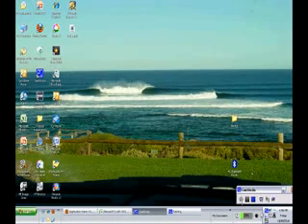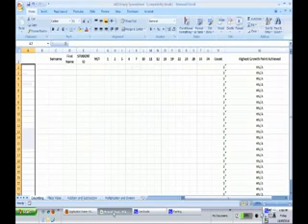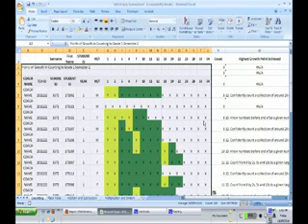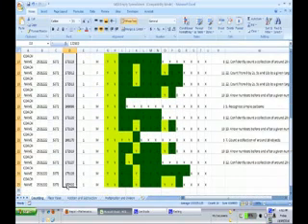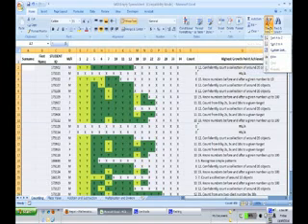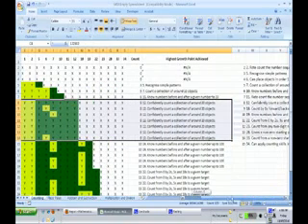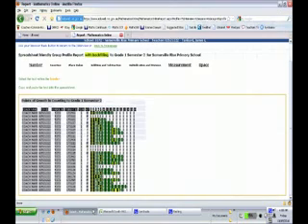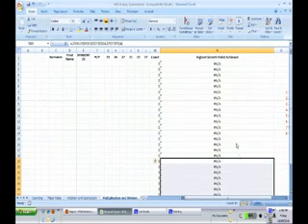MOI Analysing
TeacherTube User: Hgreer

One teacher shows how the Maths Online Interview data can be effectively organised to group students for instruction.